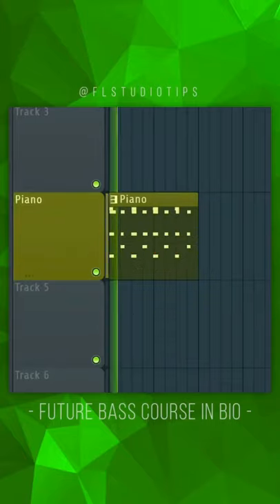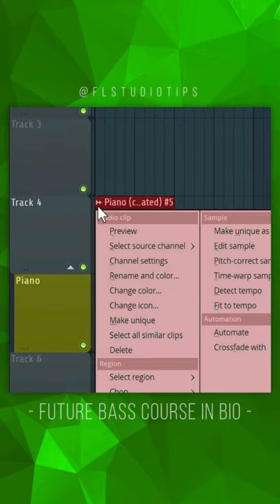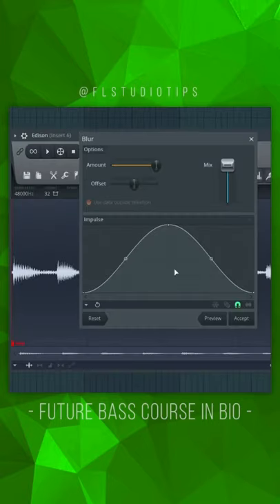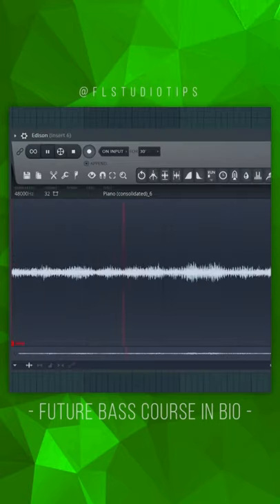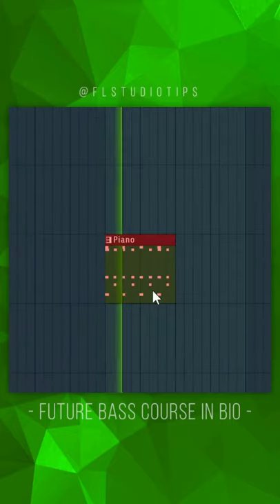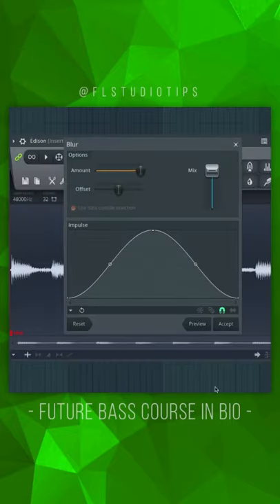FL Studio Tutorial - Piano Pads With Edison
Tutorial | FL STUDIO | Tips & Tricks

FL Studio Tips - Quick tricks to elevate your music production game!